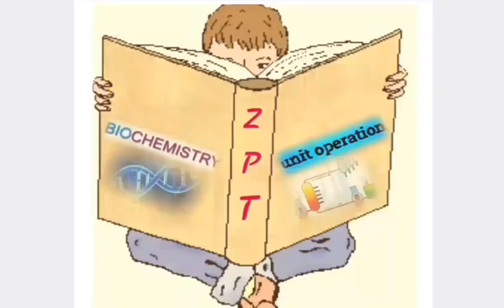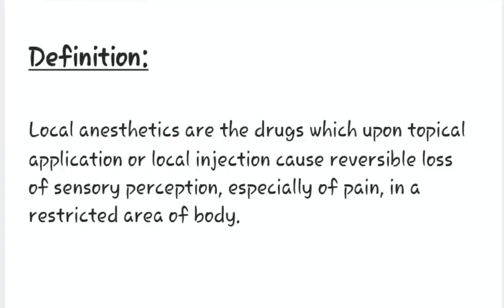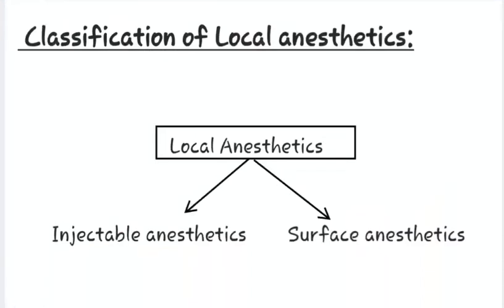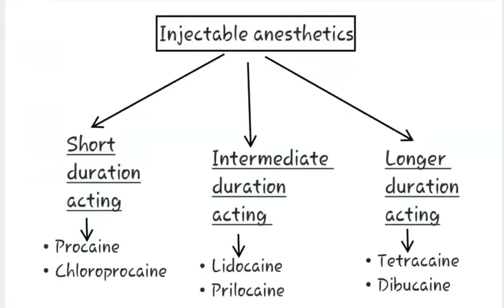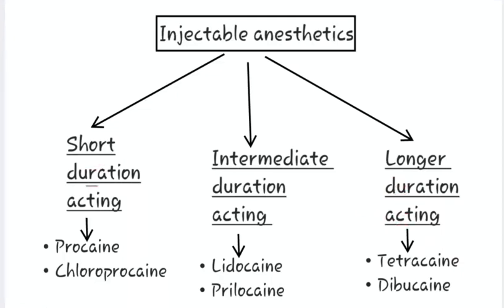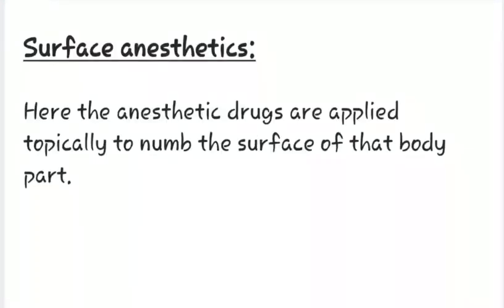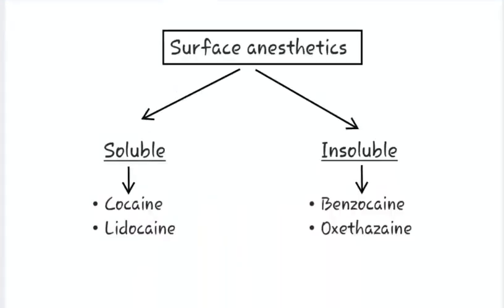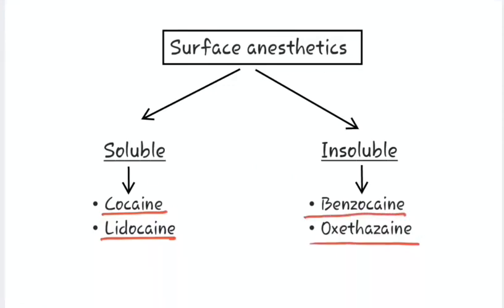Local anesthetic/ Definition of local anesthetic/Classification of local anesthetic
The video contains definition and classification of local anesthetics.